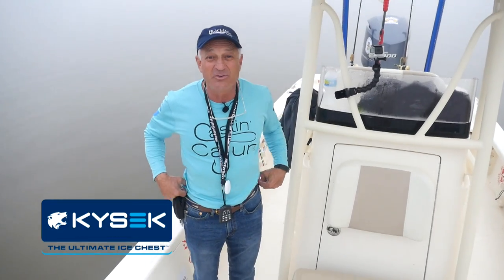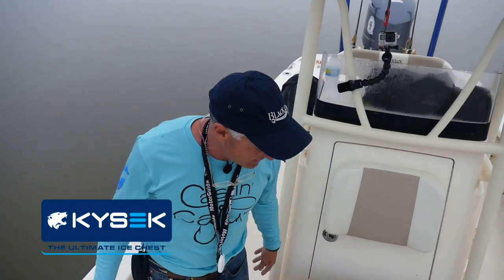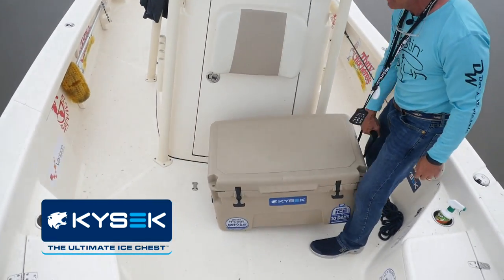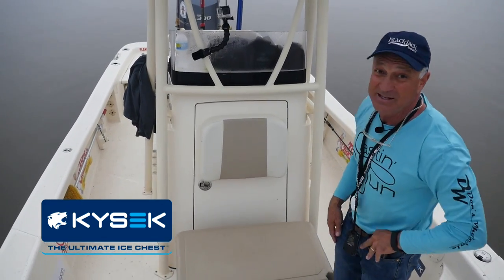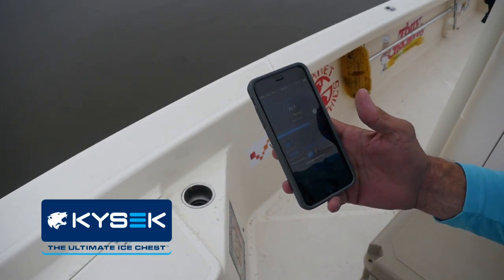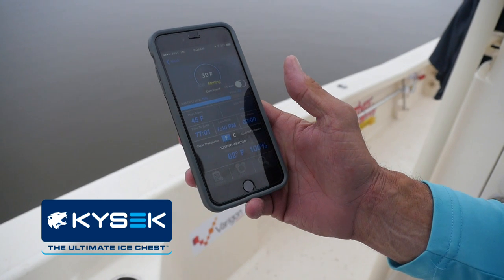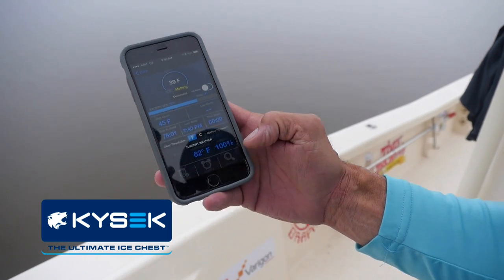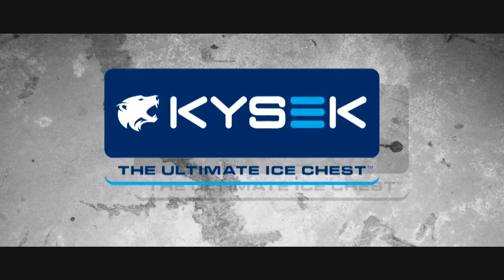Kysek - The Ultimate Ice Chest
Tony demonstrates  Kysek - The Ultimate Ice Chest on Castin' Cajun.
KYSEK, which is an acronym for Keep Your Stuff Extremely Kold.
heavy hauler wheels that each support 500 pounds of weight.
 Thermodynamically Designed to Hold Ice Longer
Re-Engineered & Built from Scratch to Be the Best
Keeps Ice for 10 Days on Average, Up to 22 Days!
Optimal Density Insulation Where it Matters Most
Heavy Duty Inset Wheels:
Support 1,000 Pounds of Frigid Contents
Doesn’t Take Up Extra Space, Won’t Tilt
Only Requires a Simple 8º Lift to Roll
Included on KYSEK coolers
Check Ice Status/Lifespan Without Opening
Check Temperature For Food & Meat Safety
Set Alerts to Signal Temperature Limits
Set Restock Reminders with Ease
Premium Lock Plate & Bottle Opener:
Ensure Security with Stainless Steel Lock Plates
Bottle Openers Are Included
Enhanced, Heavy Duty Comfort Grips:
Nylon Reinforced Ropes for Added Durability
High Grade Aluminum, Rust-Free Pins
Carry a Big Load with More Comfort
Most Versatile Draining System on Market:
¾ Drain Plug & Garden Hose Adapter *Included
2’’ XL Drain Plug for Faster Draining
Stainless Steel Tethered Chain Keeps Plug Intac
Bulked-up Rubber Latch:
Bigger, More Durable Than Anything on the Market
Fastened with a High-Grade Aluminum, Rust-Free Pin
High Quality, Non-Sticker Branding:
Premium, 3-D Look Compared to Sticker Labels
Durable Enough to Never Peel, Fade, or Tear
*Customizable for Any Brand or Label
High-Density, Ultra-Durable Feet:
Non-Stick Feet Won’t Cling After Sitting
Non-Slip Surface Won’t Slide in Transit
Machine Screws & Nuts, Unlike Other Coolers
Standard Feature Included
3-in-1 Lid Outworks Anything on Market:
Ultra-Stippled, Laser-Etched No-Slip Platform
High-Density Polymer Antibacterial Cutting Board
High-Definition Easy-to-Read Measuring Ruler
Never Tips or Slams Opens to Perfect Angle